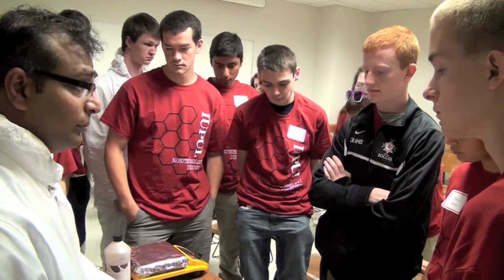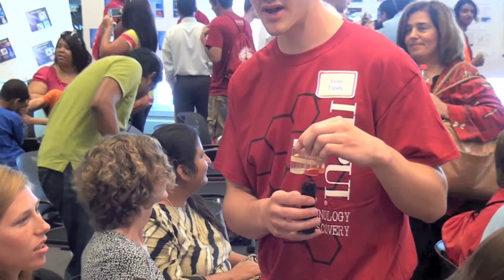IUPUI INDA Student Camp Video